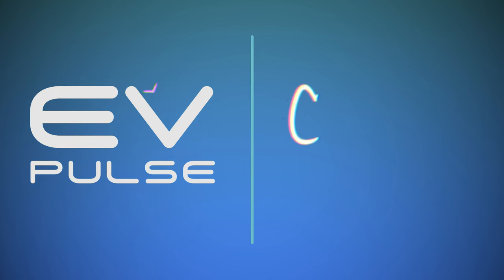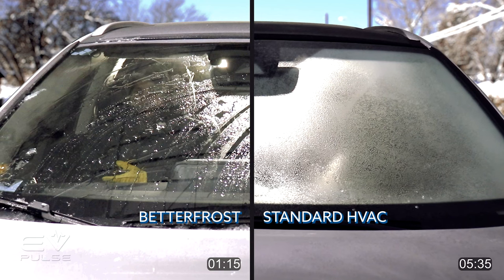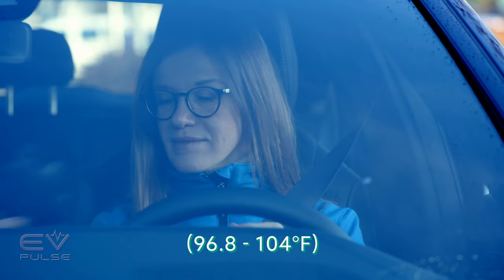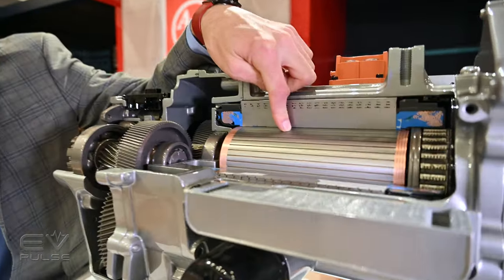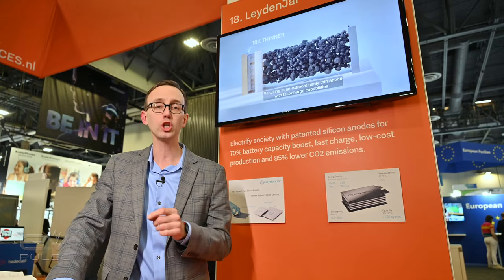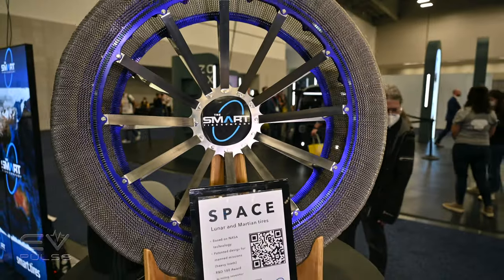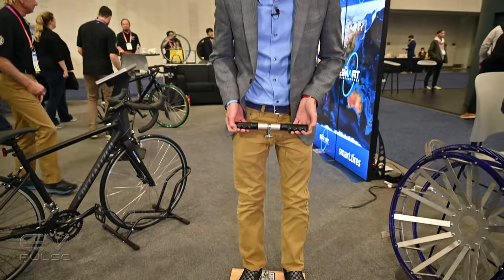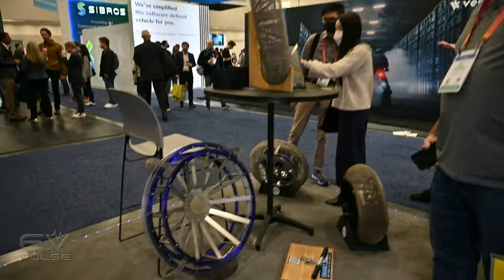5 NEW Technologies for Longer EV Range | CES 2023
We found FIVE future technologies that will improve the driving range of electric vehicles. CES 2023 offered us a sneak peek of tech that will find its way into batteries, wheels, HVAC systems, electric motors, and even seatbelts. All these things will make it possible for your next electric car to go farther on a single charge. Join us to learn what's coming in the next few years.

0:00 Introduction
0:33 Betterfrost Windshield De-Icer
1:50 ZF Heated Seatbelt
3:03 AAM 3-in-1 Electric Drive Unit
4:49 LeydenJar Battery Anodes
6:28 Smart Tire Co. Shape Memory Alloy
8:38 Conclusion